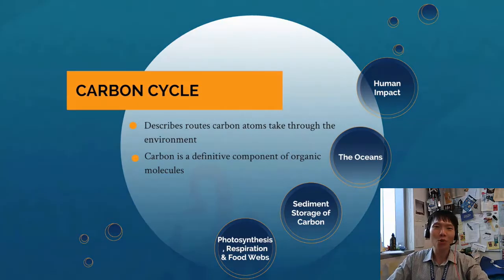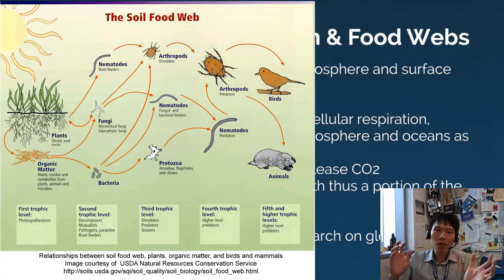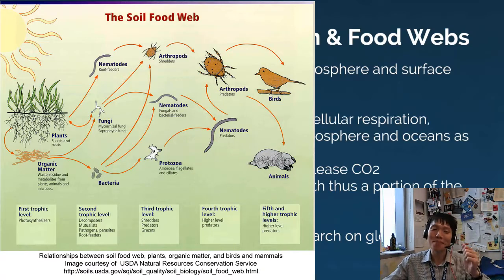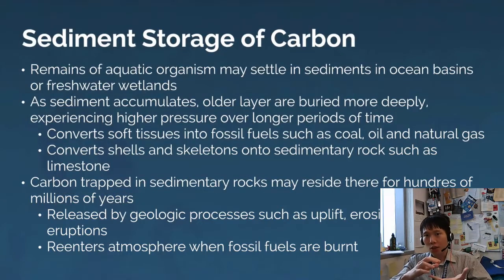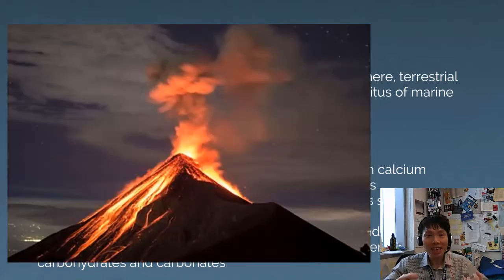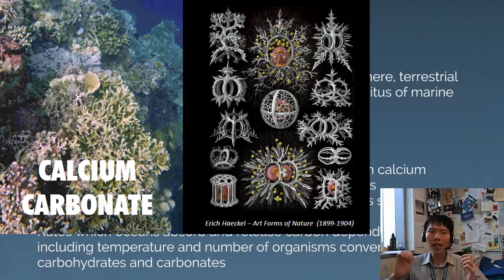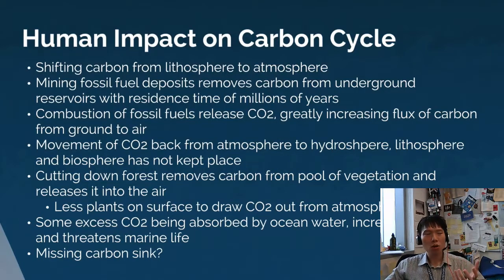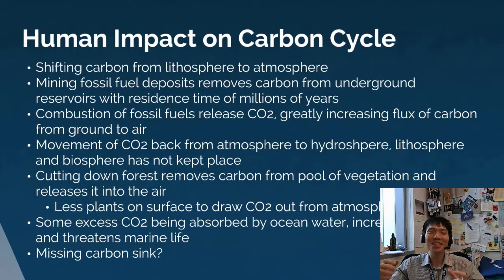The Carbon Cycle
Carbon Cycle in Environmental chemistry.

Summary:
1. Photosynthesis and respiration help the carbon to be cycled in nature by using energy from the sun.

2. As living things grow, they have to build up large polymer molecules from small molecules. Protein comes from joining amino acids together, cellulose and starch from joining sugars, and DNA from the bases, sugar.

3. Plants can make these simple molecules from the carbon they capture from photosynthesis with added elements from the minerals that they absorb from the soil.

4. Animals have to imbibe their molecules ready-made when they consume plants or other animals - but first, they have to break the food polymers back into the small molecules through digestion. This all needs lots of energy.

5. Living things get their energy from respiration. Some of the monomers (often carbohydrates in humans) have to be re-joined with oxygen.

6. The carbon dioxide gets back into the food web through photosynthesis.

- Samuel Beckett